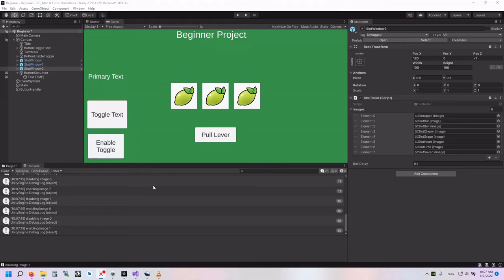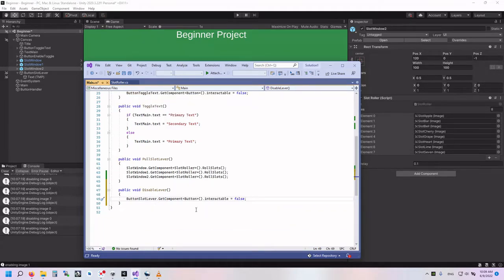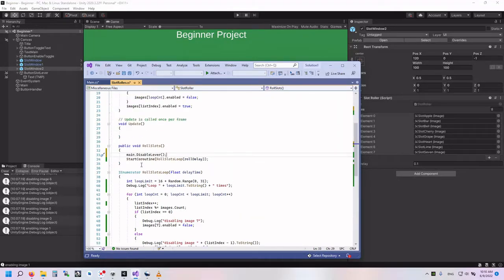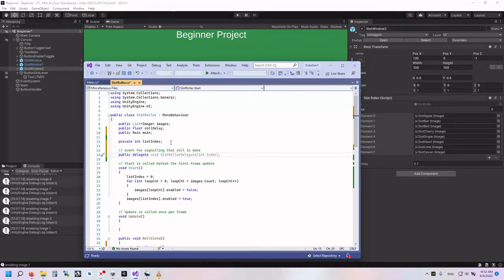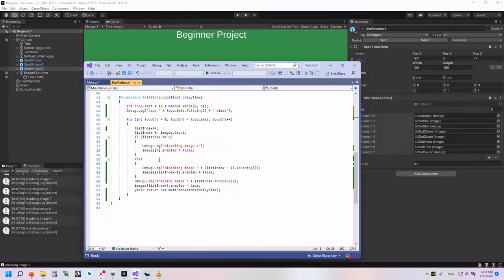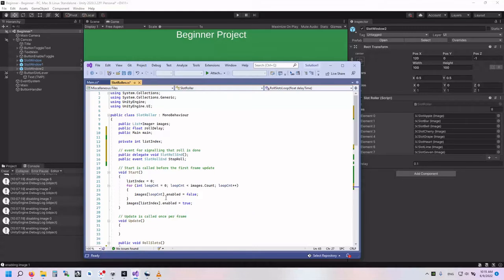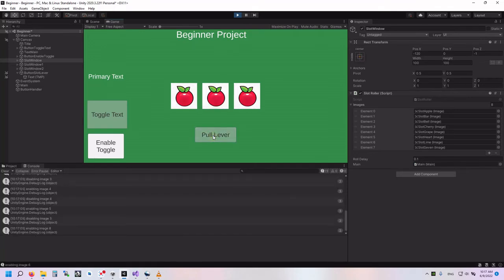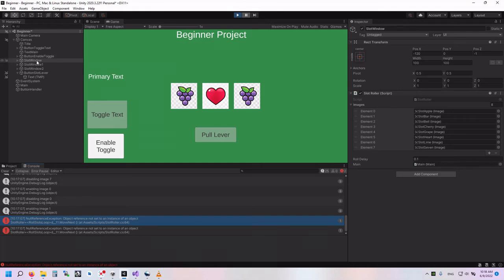014 Delegate for Event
Creating a delegate function so that an event can be defined and raised before actually creating the event handler. This video covers delegate definition and using a delegate to trigger an event.